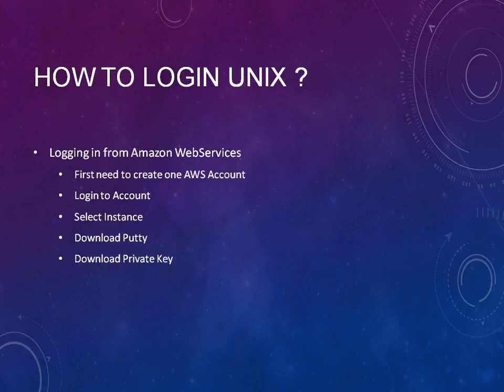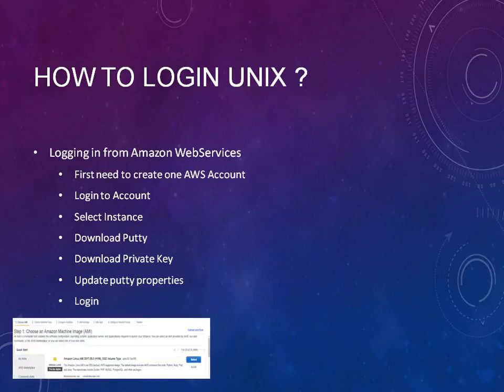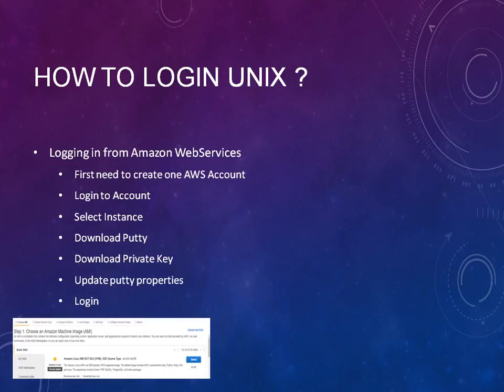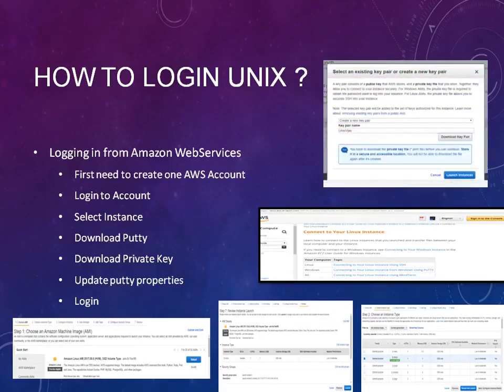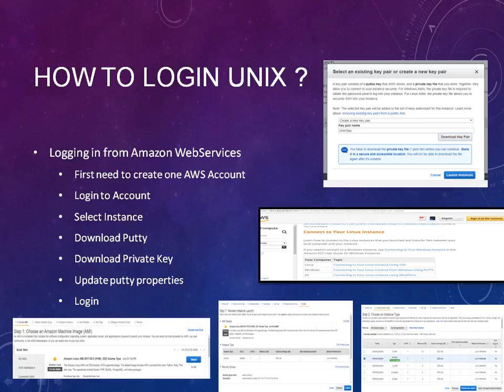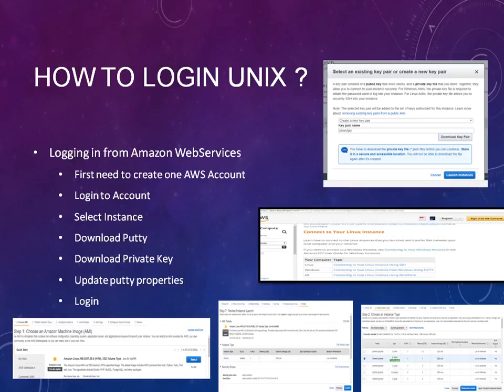How to Login to Unix - Unix Basics Tutorial - Part 12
Beginner Guide to Unix ,Unix and Unix-like operating systems are a family of computer operating systems that are derived from the original Unix System from Bell Labs.unix is a multi-user system where the same resources can be shared by different users.
unix provides multi-tasking, wherein each user can execute many processes at the same time. unix provides a hierarchical file structure which allows easier access and maintenance of data.
Unix has built-in networking functions so that different users can easily exchange information.Unix functionality can be extended through user programs built on a standard programming interface.
Here in this unix basics tutorial for beginners you will learn about unix system and how to login to unix..etc